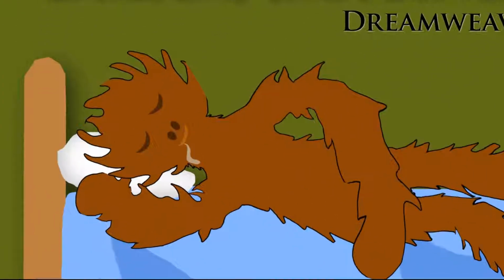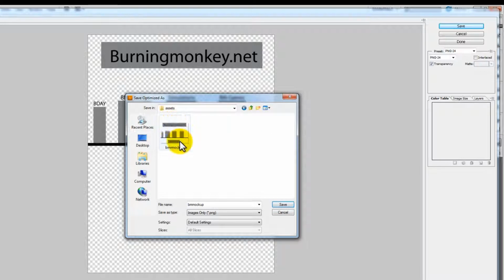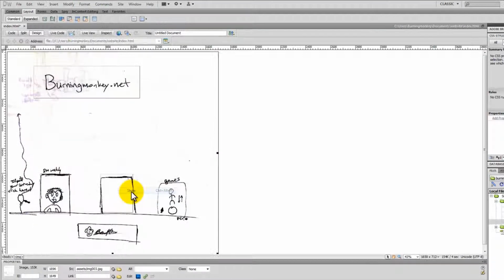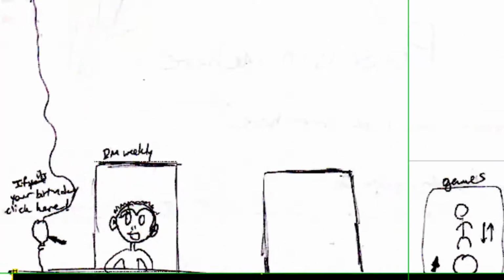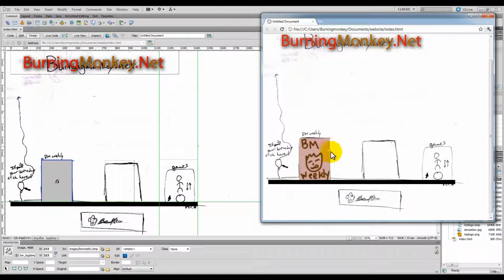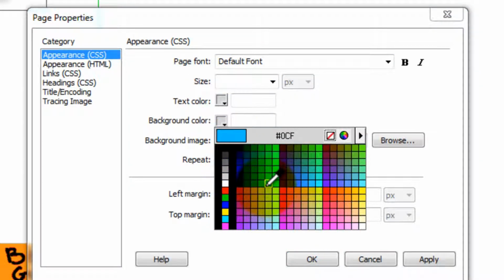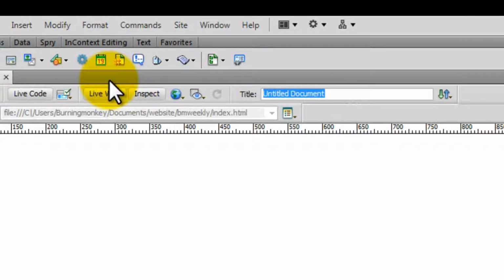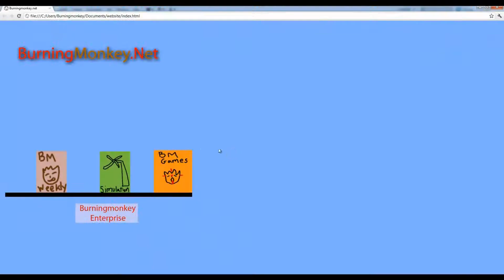Making a Website in Dreamweaver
Learn to make a simple or complex website with the draw ap div method. Method behind AP div's is that we are allowed to move our content around and also allowed to place content above content. This is the best way to keep a website simple and be able to edit content on a day to day basis.